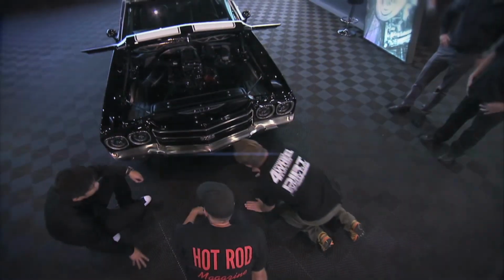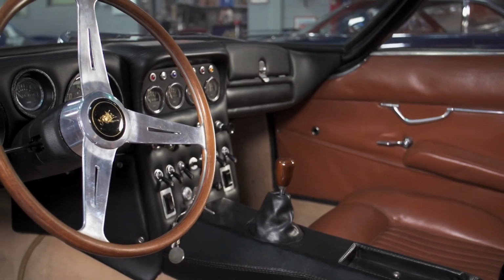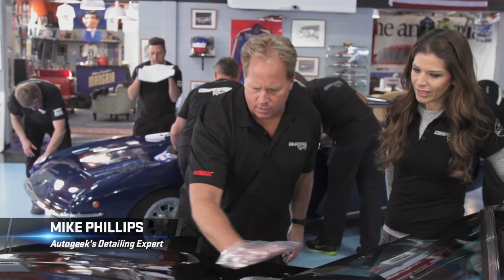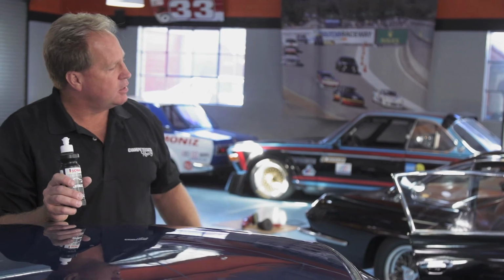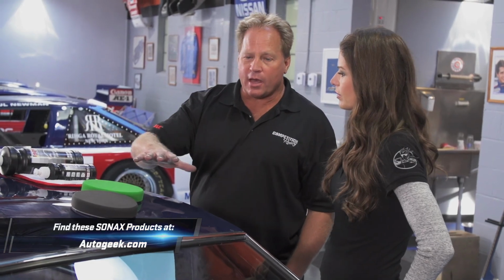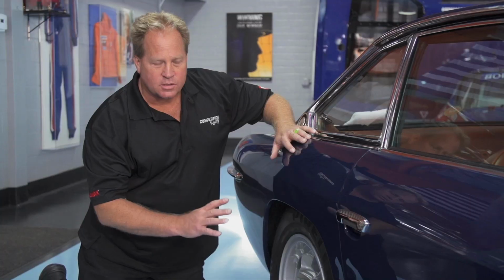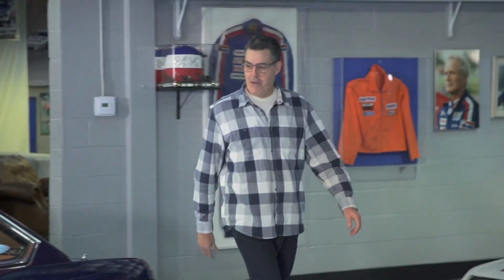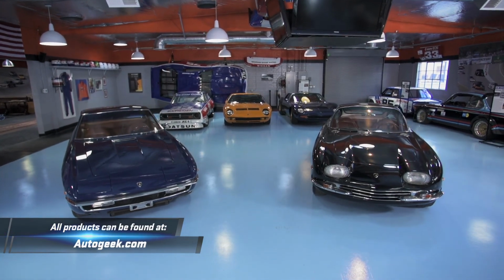Competition Ready Season 2 Episode 14: Amelia Island - Adam Carolla (Full)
Hollywood celebrity, Adam Carolla, is known for his incredible collection of vintage and rare cars. Now he’s selling two prized cars from this stellar private collection: a 1965 black Lamborghini 350GT and a dark blue 1967 Lamborghini Islero.  Both cars are slated to roll across the block in Amelia Island, Florida in just a few short weeks… and Adam needs them looking their best.   Mike Philips, AJ and their team of surface experts converge at Adam’s shop  in Southern California to work their detailing magic in the eleventh hour—getting these two vintage super-cars ready to make the trip cross-country and dazzle perspective buyers.